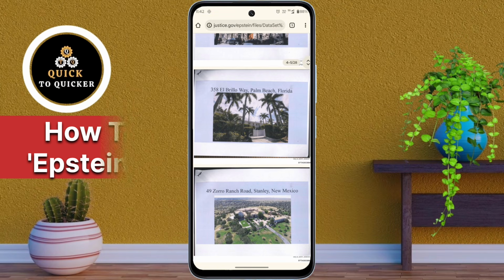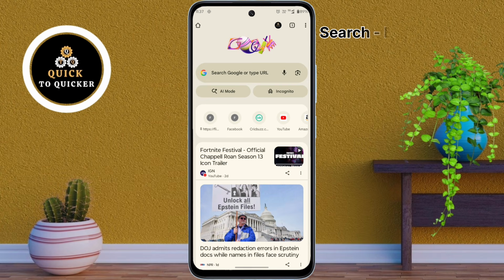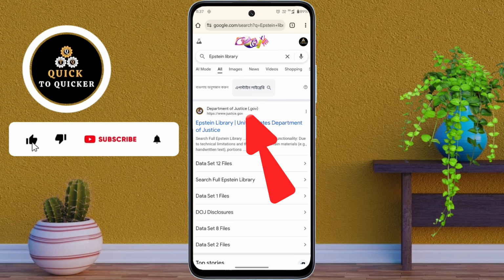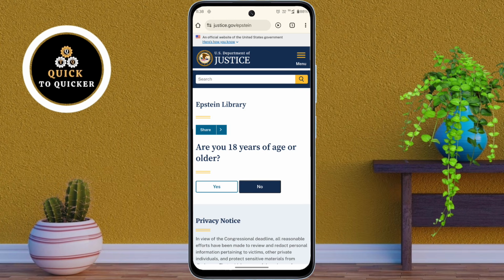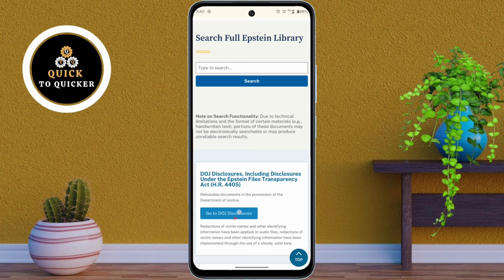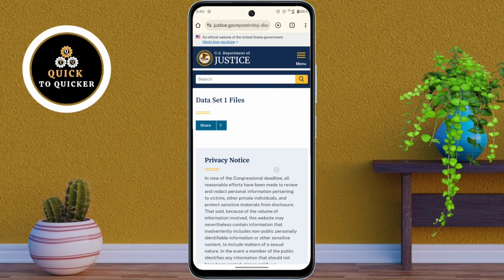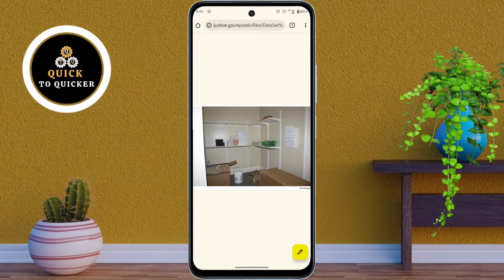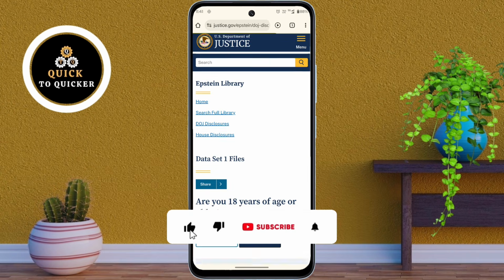How To Find Download and View The Epstein Files from Official Sources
How To Find Download and View The Epstein Files from Official Sources- Want to know how to find, download, and view the Epstein case documents from official sources? In this video, I will show you how you can access publicly available documents using trusted government websites.
This tutorial explains step-by-step how to search for the documents, open the official Department of Justice website, and view or download the available PDF files. This video is only for educational and informational purposes and shows how to access publicly released records from official sources.
Always make sure to rely on trusted government or verified websites while searching for sensitive or legal information online.